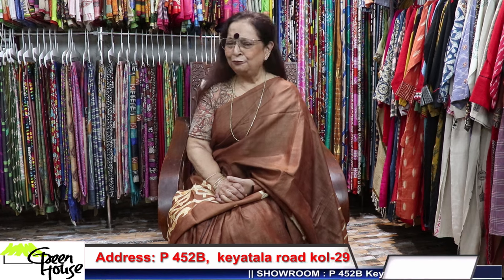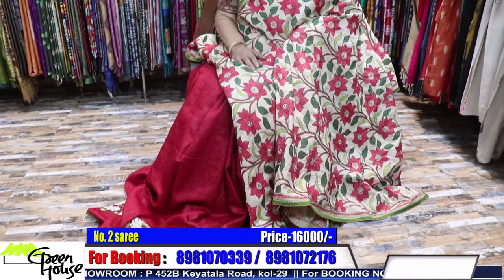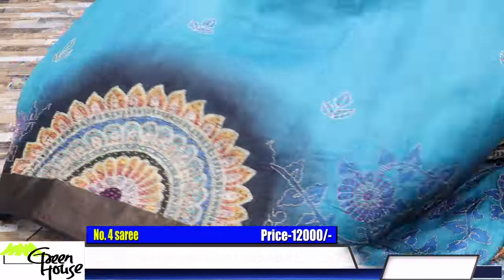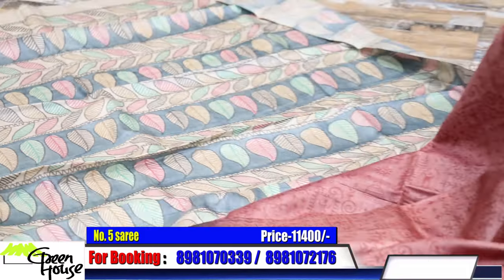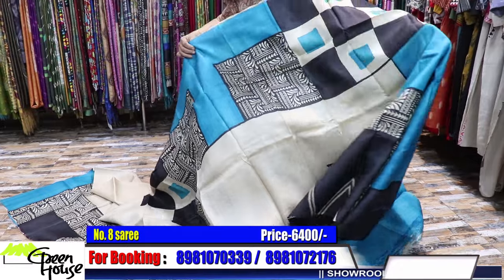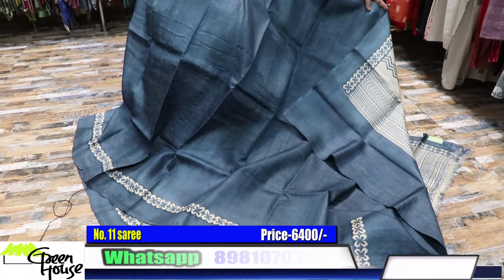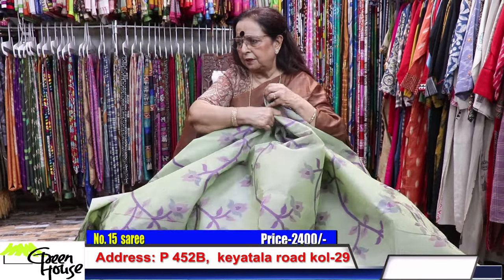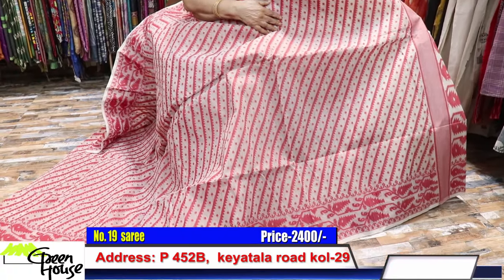GREEN HOUSE || EPISODE-254 || Exclusive kantha Sarees || Best Boutique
1 Saree 19000/-
2 Saree  16000/-
3 Saree 20000/-
4 Saree  12000/-
5 Saree  11400/-
6 Saree 5850/-
7 Saree  6000/-
8 Saree 6400/-
9 Saree 6400/-
10 Saree   6400/-
11 Saree  6400/-
12 Saree 2400/-
13 Saree 2400/-
14 Saree  2400/-
15 Saree  2400/-
16 Saree 2400/-
17 Saree  2400/-
18 Saree 2200/-
19  Saree  2400/-

Exclusive kantha sarees

Shibori On Tusser And Many More

Video Edited By IMAGINATION GROUP ( 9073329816)